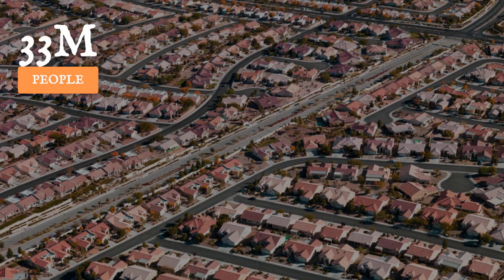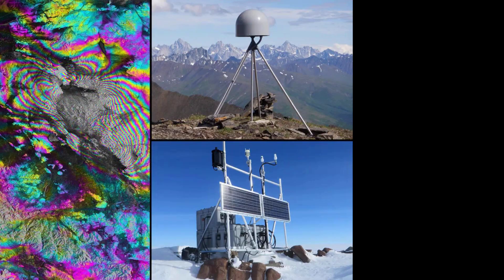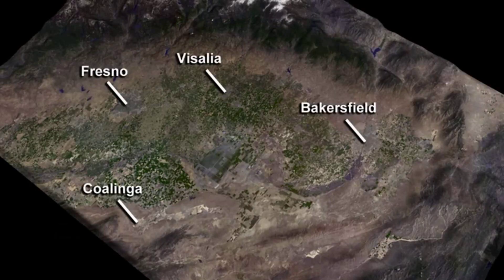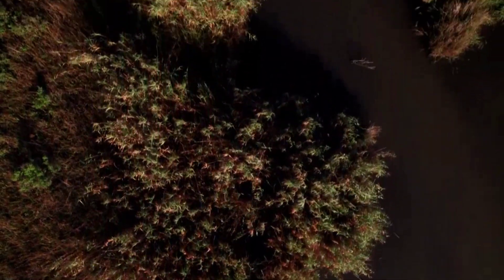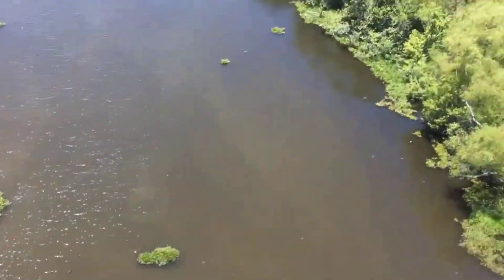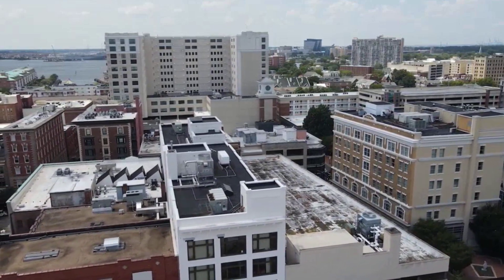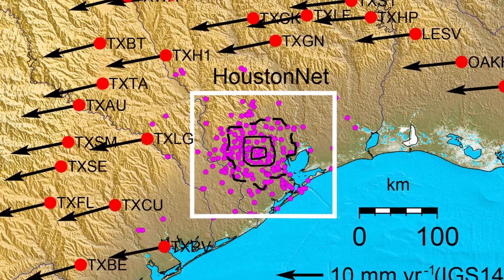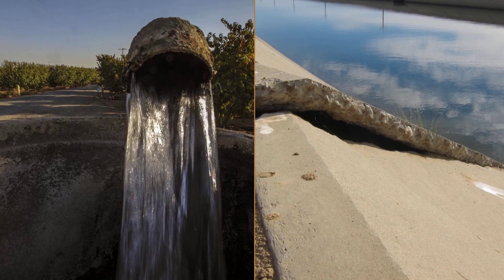Large Parts of America ARE SINKING Right Under Us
GeoArchitect examines how the planet is shaped by design, constraint, and consequence.

Each episode dissects how geography, geology, infrastructure, and human intent converge, and what happens when they don’t align.
The goal is simple: translate complexity into clarity.